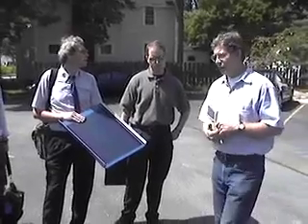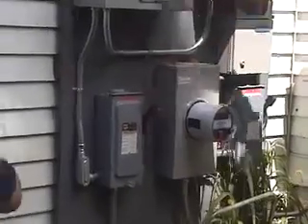Electric Hybrid Homes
An episode in a series called and avalible at itunes called hybridhomespodcasts.com. Our new .com site is called getgreentv.com To see future episodes of hybrid homes see our It features homes that were added on components that allowed them to produce electricity, thereby reducing there total electric bill each month.They produce the electricity by converting the sun that shines on them with photovoltaic panels.Please checkout others and subscribe here and at itunes.